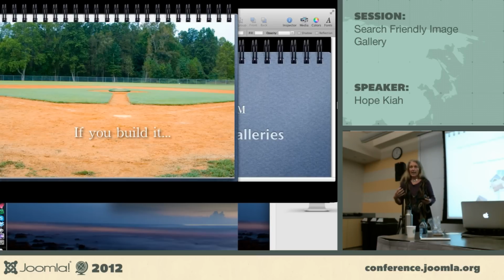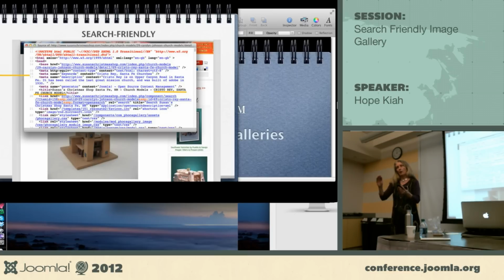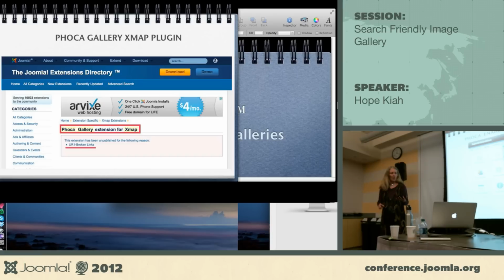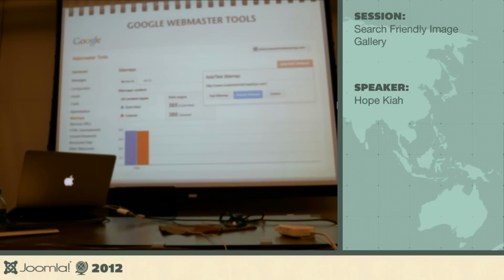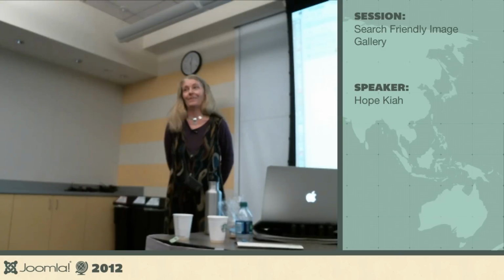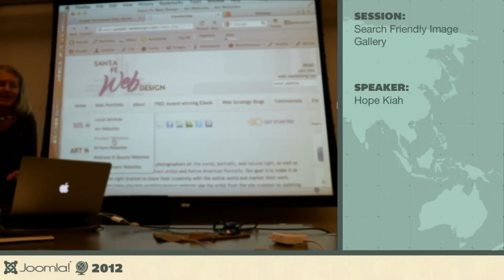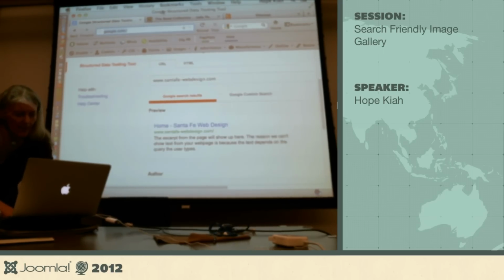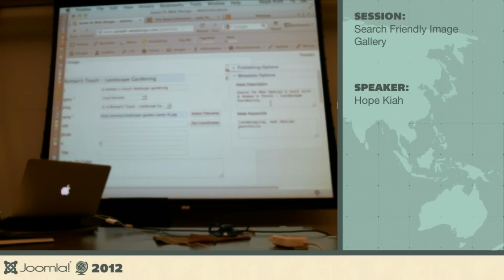Search-friendly image gallery - Hope Kiah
Artists and creatives are not the most technically adept. Make it easy for right-brained clients to update their joomla art sites, in a way that search engines really like. Most image gallery extensions are not truly indexable. With my configuration they are.

My system uses Phoca Gallery and the Phoca Xmap plugin, which lets the sitemap grow with each image added. I submit the sitemap to Google webmaster tools, which is also great for SEO.